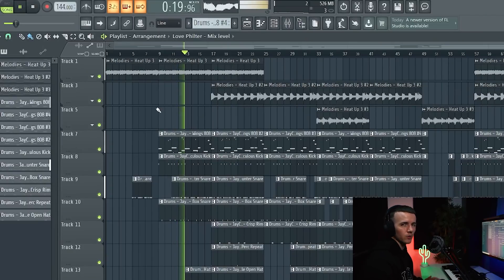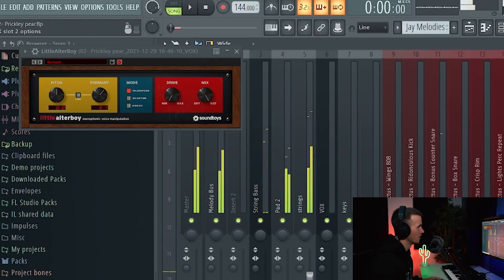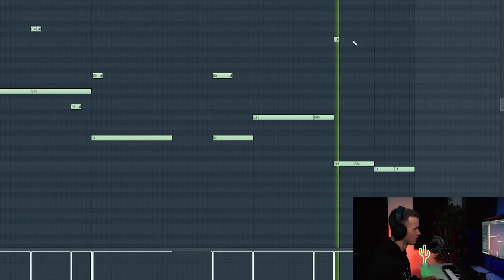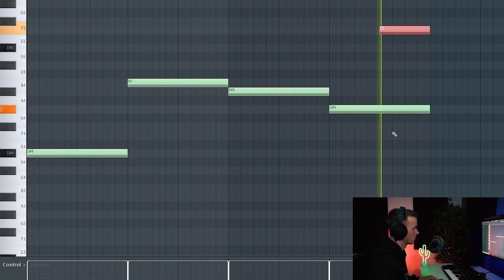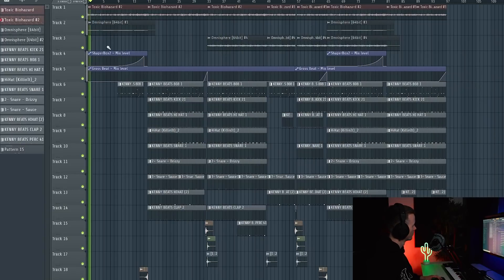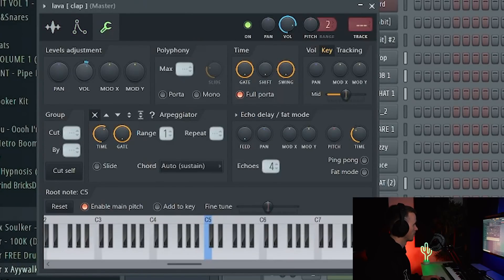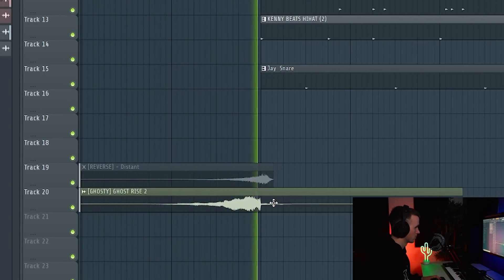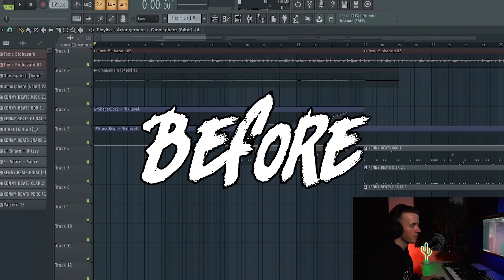FIXING MY SUBSCRIBERS BEATS (THEY TURNED OUT CRAZY!)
🎹 BRAND-NEW DRILL 808 & HI-HAT MIDI PACKS!

In this video I fix my subscribers projects into hard drill and trap beats.

00:00 Intro
00:38 Beat 1
07:00 Before and After
08:45 Beat 2
14:28 Before and After
16:09 Outro

Beat 1 from @milkee_beatz